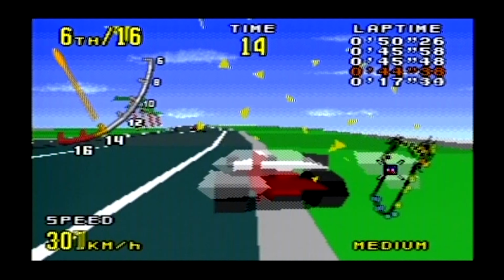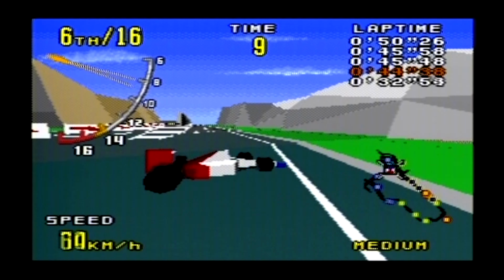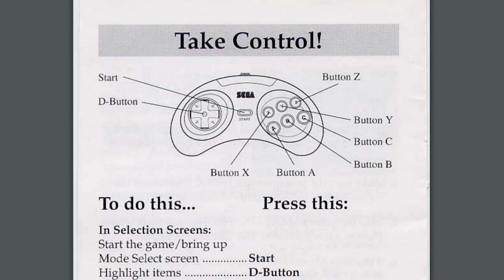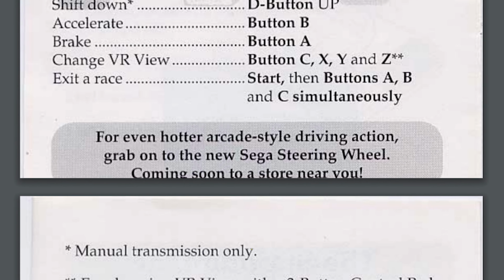Virtua Racing for Genesis/Mega Drive Review